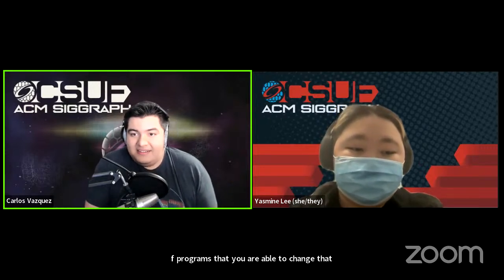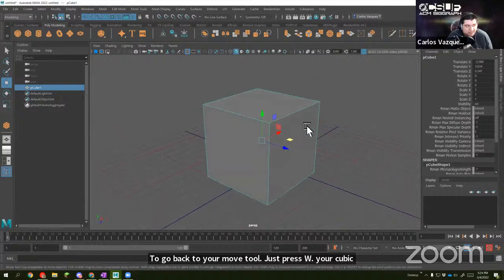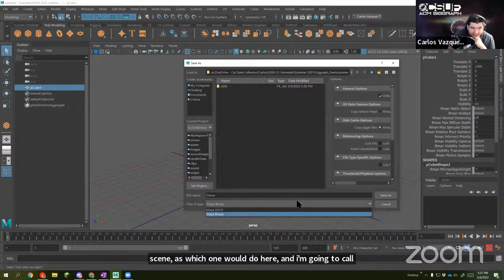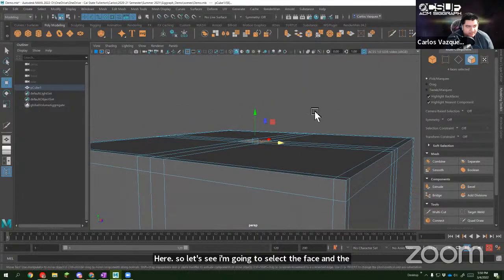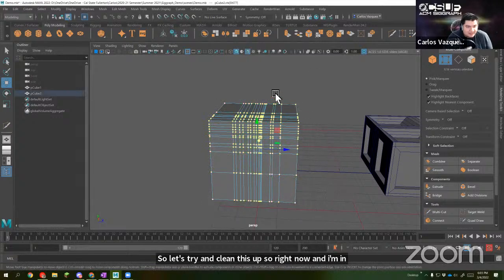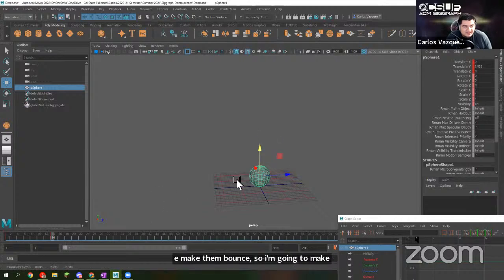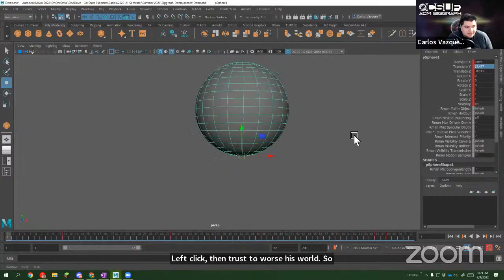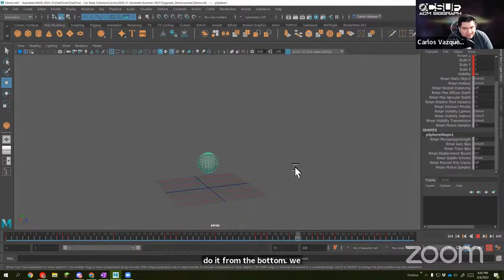SIGGRAPH Skills: Maya Crash Course